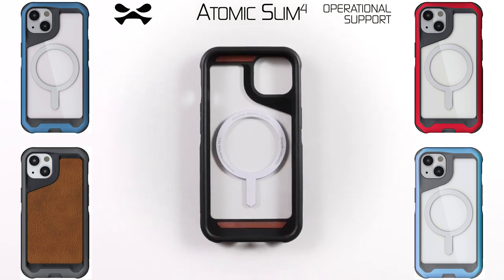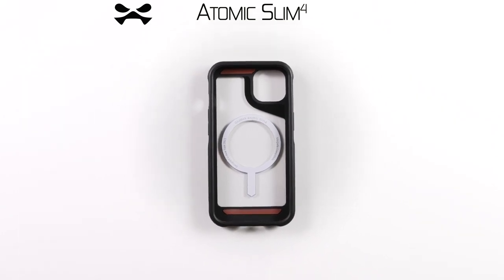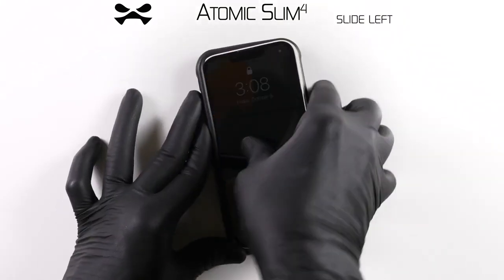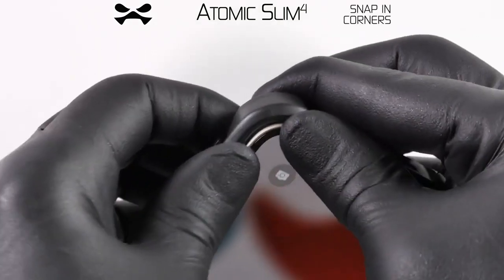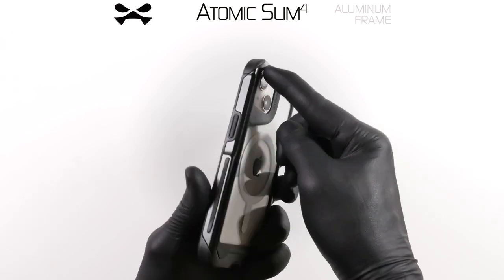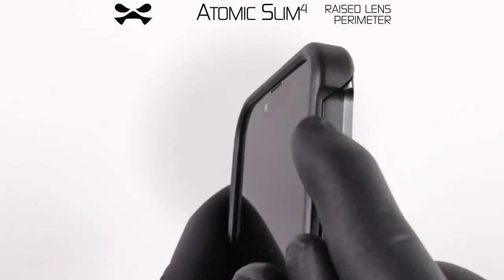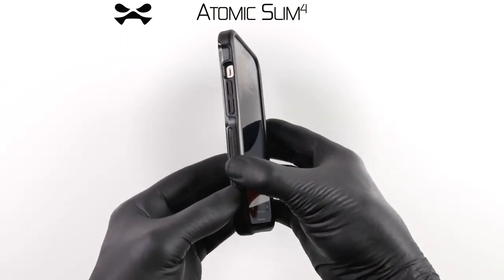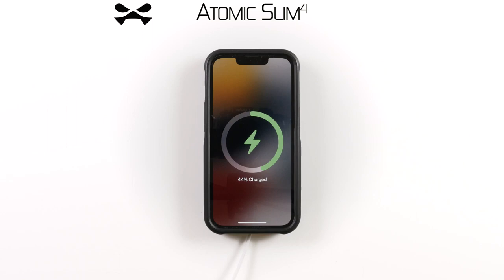iPhone 13 — Ghostek ATOMIC slim Instructional Video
Ghostek ATOMIC Slim Series (4th Generation) Clear Aluminum Phone Case for Apple iPhone 13 - Instructional Video

Bought the new Apple iPhone 13 Pro Max? Protect your investment with a heavy-duty case! Shockproof covers are a must but if you are looking for the best iPhone 13 case available, check out the Atomic slim. This premium case is built with multiple layers of advanced shock-absorbing technology. The military-grade protection will keep your phone safe from drops as high as 12FT. To help prevent clumsy drops and falls, we also incorporated non-slip grip sides.

A good iPhone 13 Pro case needs to offer extra support for the exceptional camera lenses and the super HD screen display. This is why our covers include durable raised bumper edges. With support for wireless charging and Face ID, our iPhone13 case also has MagSafe magnets built-in making it suitable with Mag Safe accessories. This iPhone 13mini case comes in multiple styles - Black, Pink, Red, and Prismatic as well as Limited Edition: Blue, Sierra Blue, Carbon Fiber, and Brown Leather Graphite. Each iPhone13ProMax cover also features a scratch-proof clear back to show off your new phone.

- Our Most Advanced Dual Layer
- Redesigned Aluminum Bumper
- Does Not Interfere with Cell Signal
- Scratch Resistant Crystal Clear Back
- Built-In MagSafe Magnets
- Flexible TPU Inner Skin
- Reinforced Drop Protection
- Comfortable Non-Slip Hand Grip
- Raised Camera Lens Perimeter
- Lifted Edge to Protect Screen
- R7x Shock Absorbing Corners
- Military Grade Standard Tested
- Withstands Drops from 12FT
- Supports Wireless Charging (Excluding Carbon Fiber)
- Supports MagSafe Accessories
- Face ID Unlock Compatible